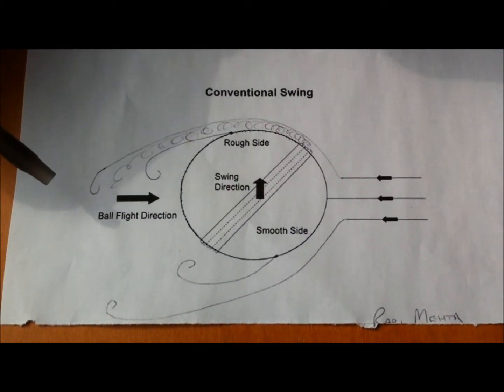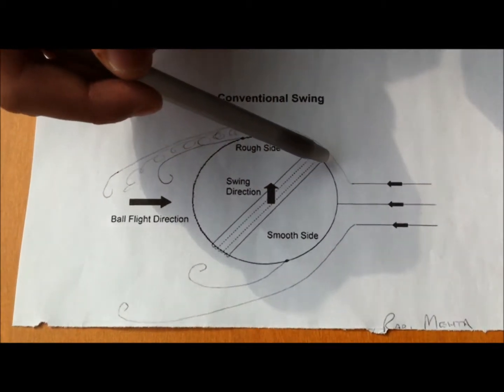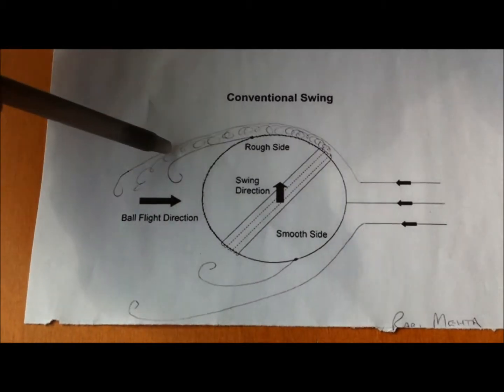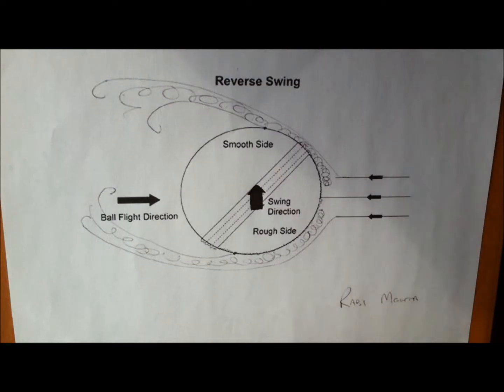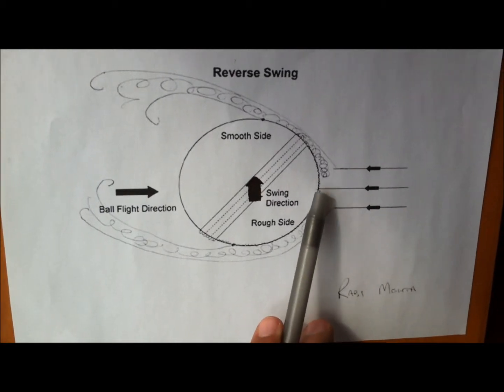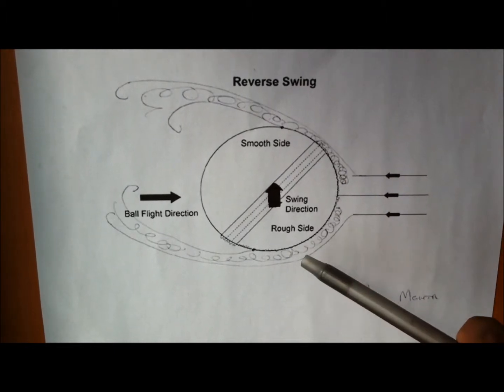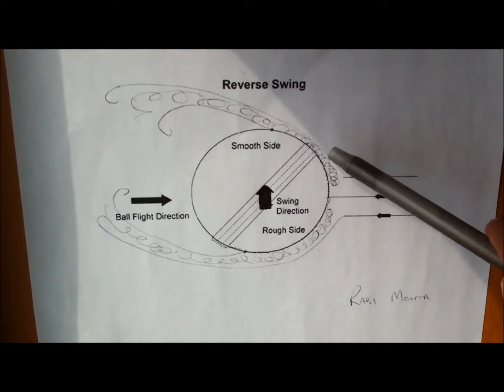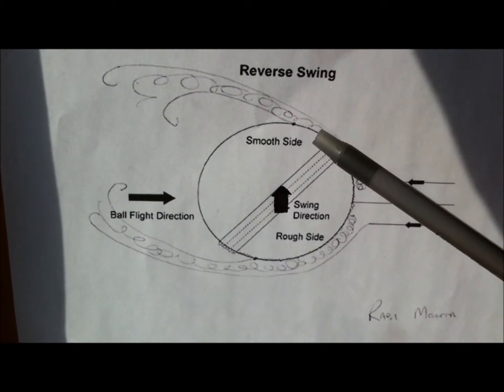physics behind swing bawling in cricket